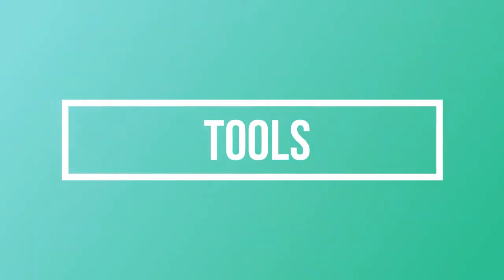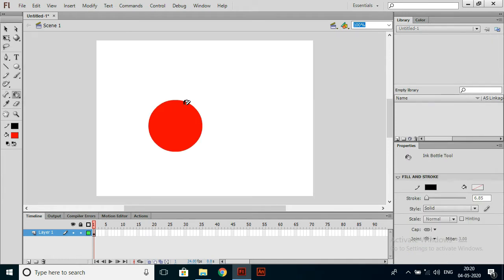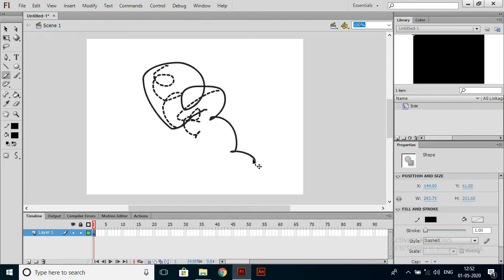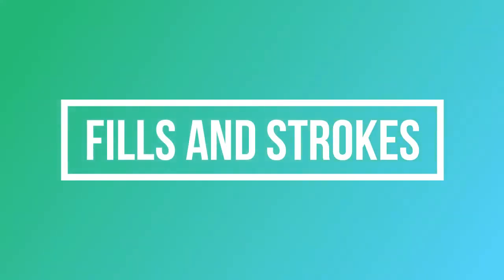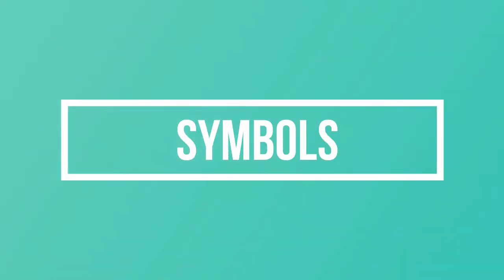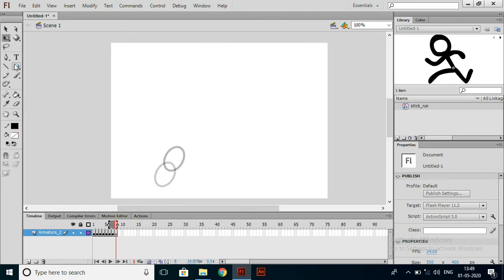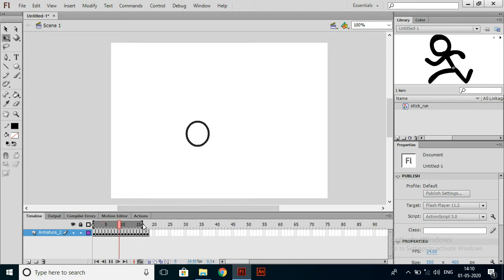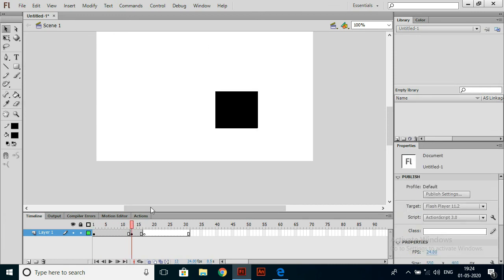Ulimate Guide for Adobe Flash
Everything you need to know about adobe flash i have provided in this video.if you want to get more tutorials related to Adobe flash ,adobe animate CC or any other kind of animation software so you can comment
This tutorial shows Adobe Flash Basics . This  is also applicable in all versions of Adobe flash.This tutorial is for beginners and not covering advanced animation steps.
Also, Everything you need to know to operate the program I use to make my animations!